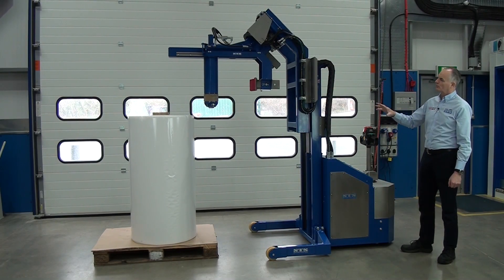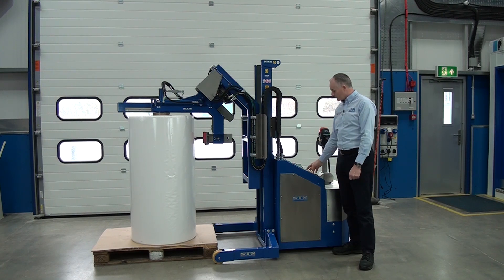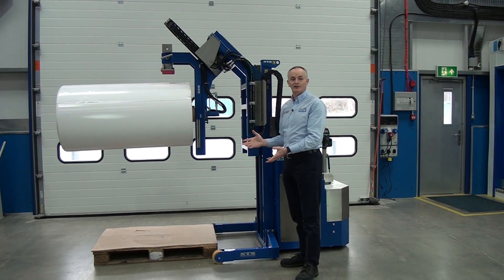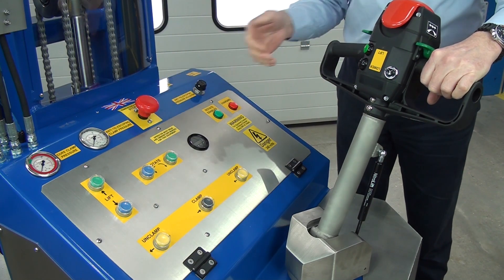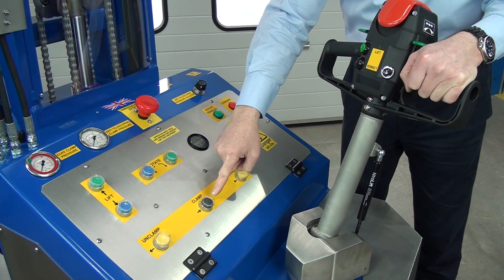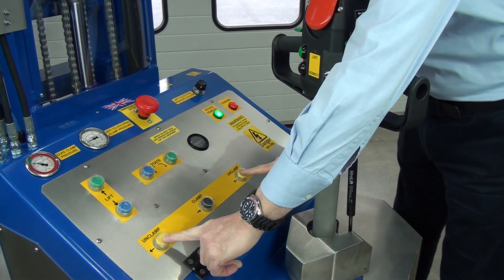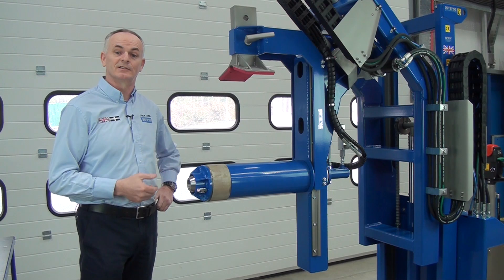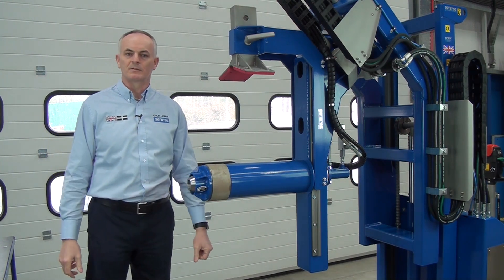STS - Power Drive Core Gripping Roll Handling Unit Roll Rotator (Model: STE05-RCG02-SP)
This core-gripping roll handling unit is designed to lift rolls from the core and rotate them 90 degrees. Once a roll has been rotated it can be loaded onto a production table/trolley or placed into a machine. The unit features battery-hydraulic power drive, lift and rotation and can therefore be used in remote locations. The core gripping head of the unit can be adjusted to enable rolls with different sized cores to be lifted.

STS design and manufacture in the UK supplying safe roll handling equipment suitable for use in any industrial environment. We offer a wide range of bespoke manual handling units to lift, move and handle all kinds of loads.